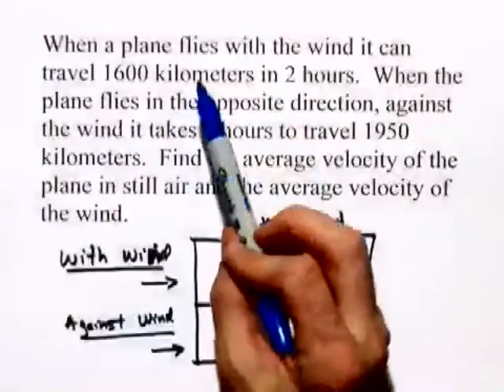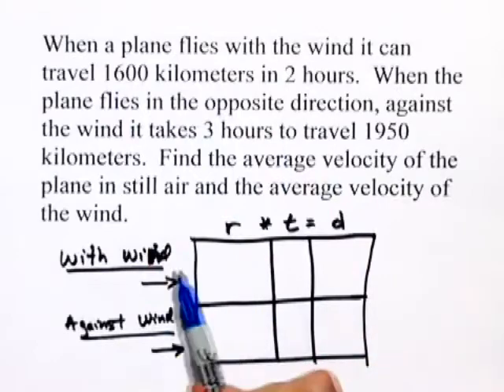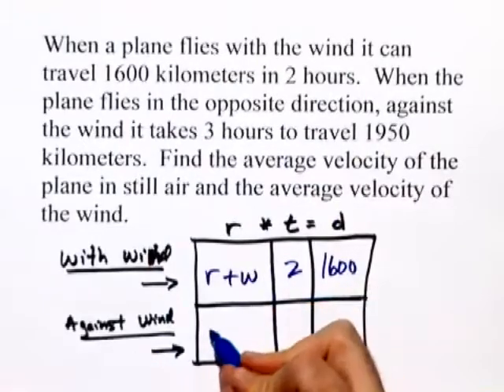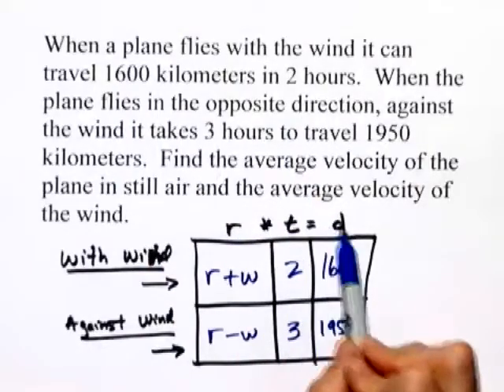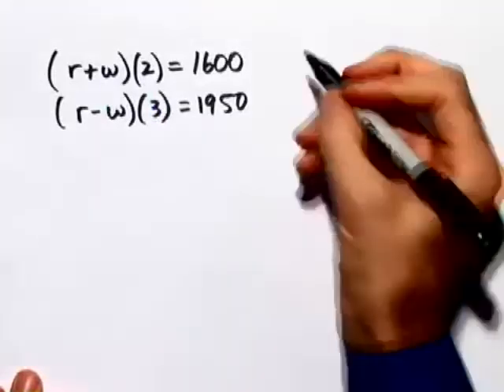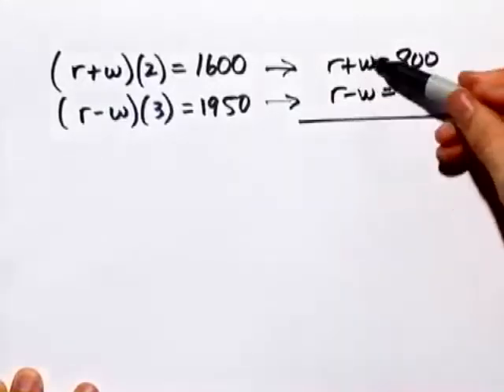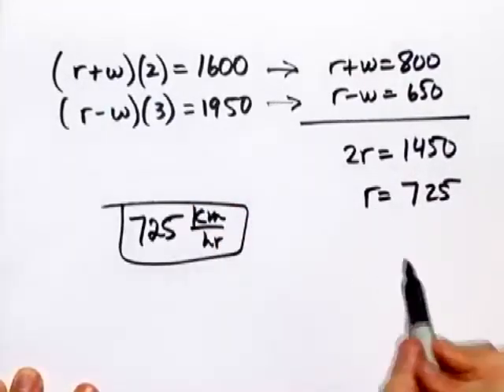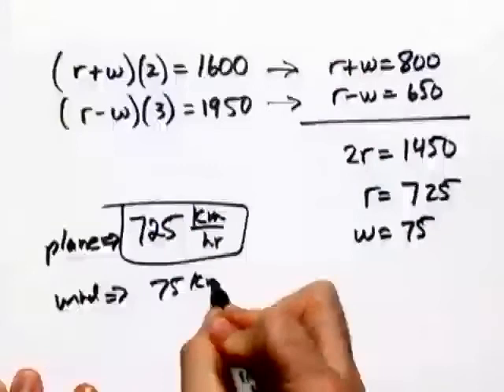Chapter Test Prep – Ch 8, Exercise 12